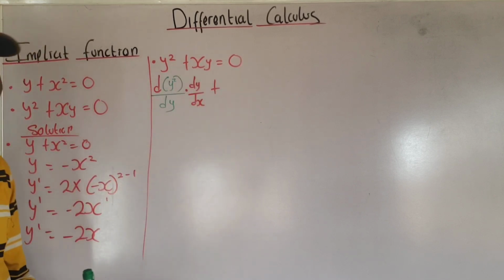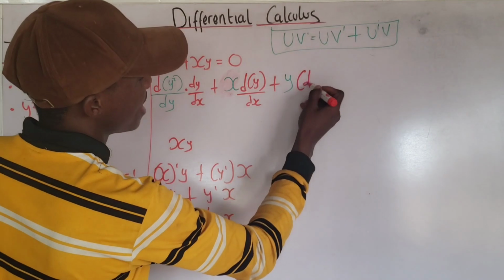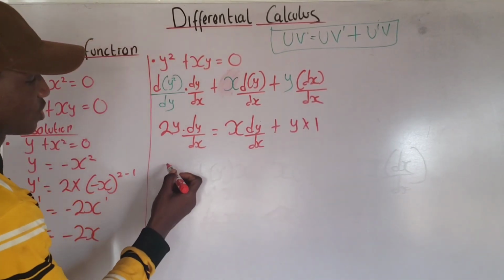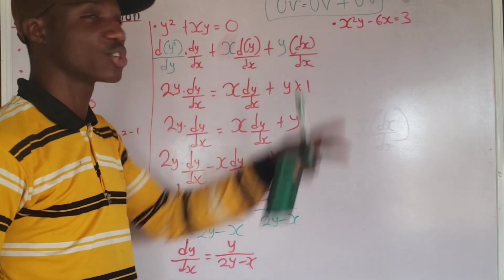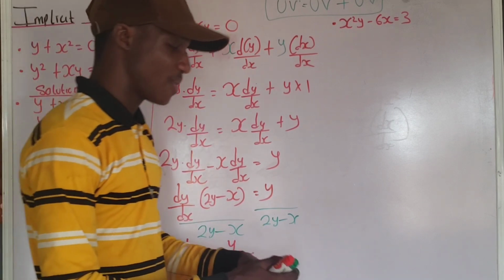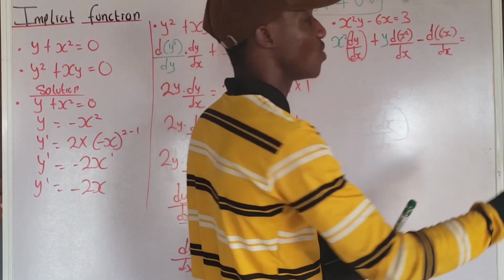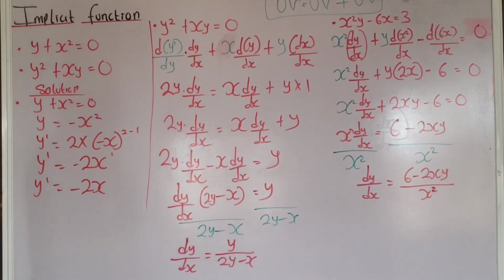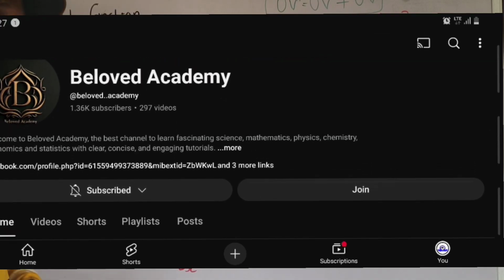Implicit Differentiation Differentiation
In this video, you are going to learn what is meant by an implicit function and how to find the derivative if an implicit function step by step